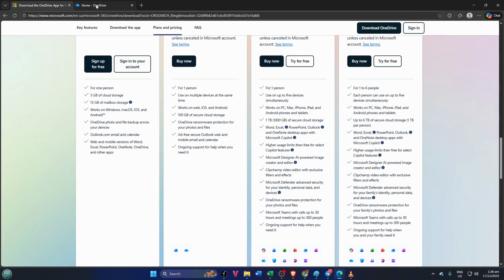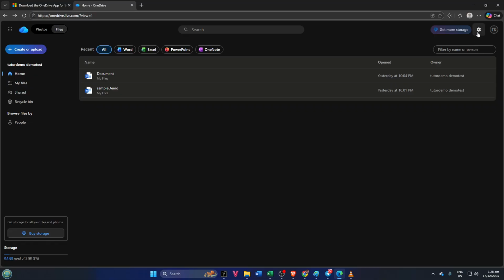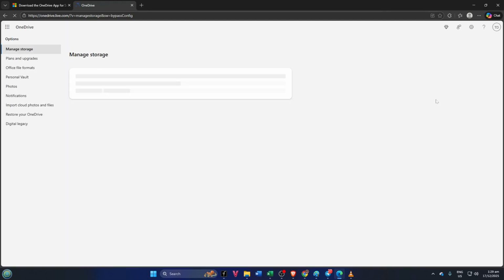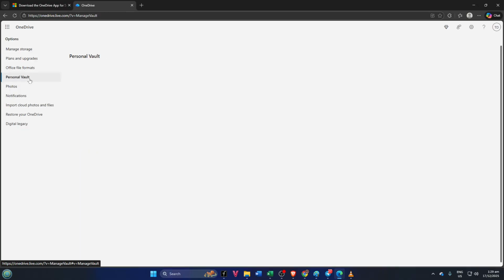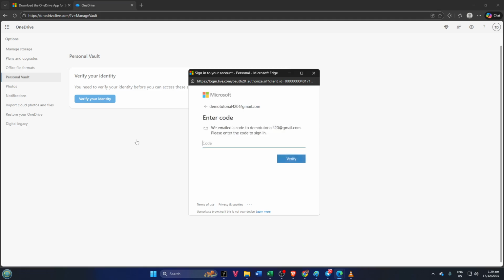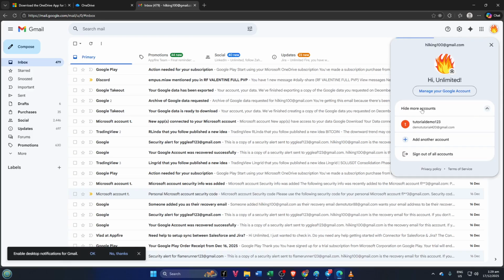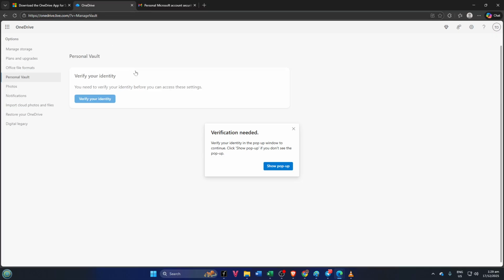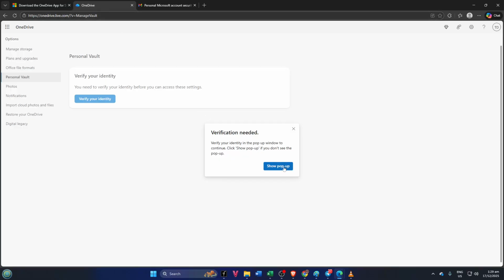How to remove lock from OneDrive app (Beginner-Friendly Tutorial) (2026 Tutorial)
Learn how to quickly remove the lock from your OneDrive app and regain access to your files across all platforms! In this easy tutorial, we'll guide you step-by-step through common causes of the OneDrive lock (file in use, permissions, sync issues) and provide practical solutions for Windows, Mac, Outlook 365, Web, and the mobile app.

Supported Platforms: Windows, Mac, Outlook 365, OneDrive Web, Android, iOS.